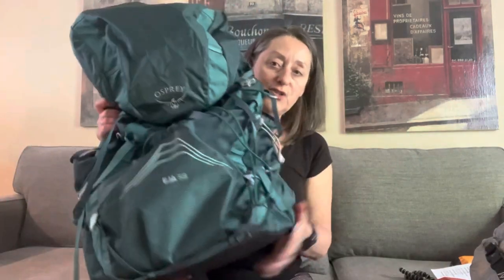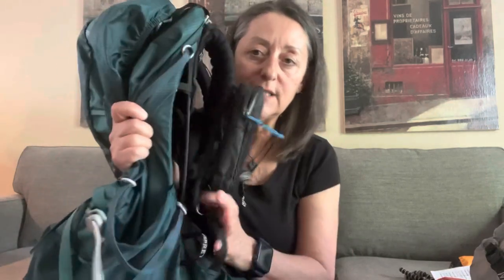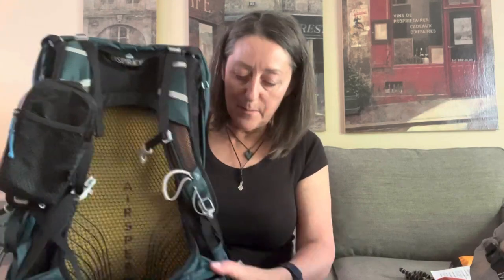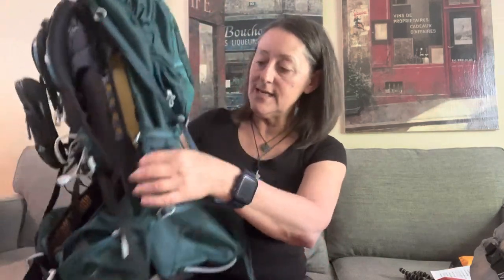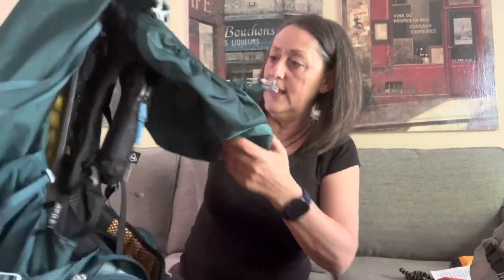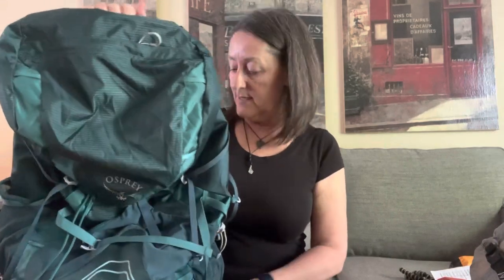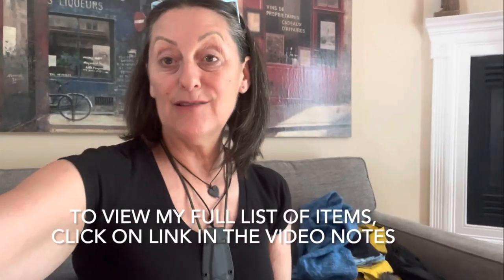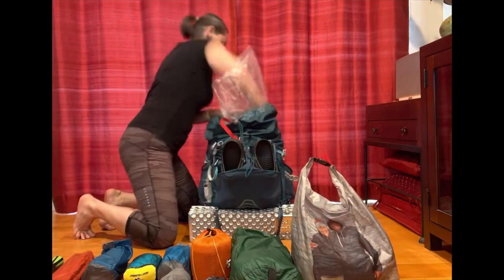Appalachian Trail Thru-Hike 2023 | GEAR LIST | The Big 3!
1:00 Update on JT and start date
3:22 Backpack
9:04 Tent
11:10 Sleep System